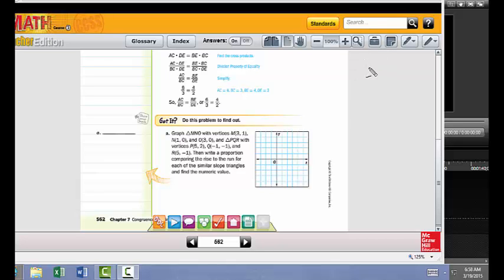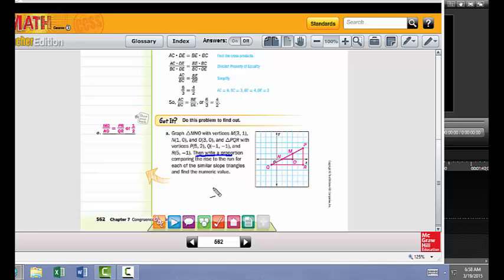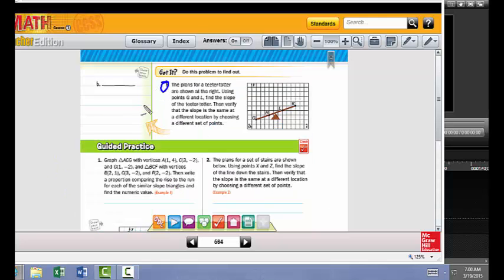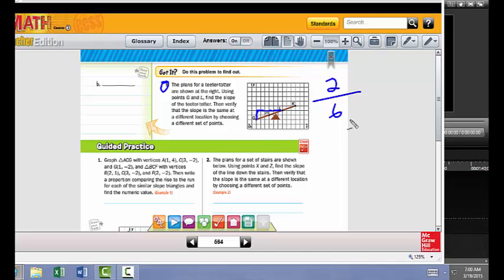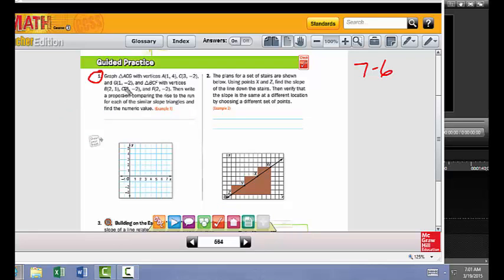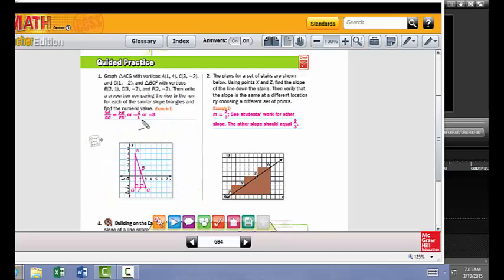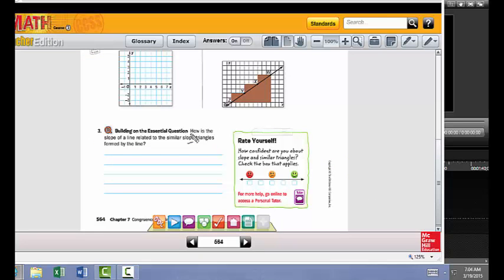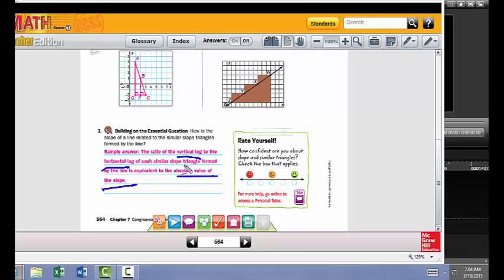7 6bc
Description